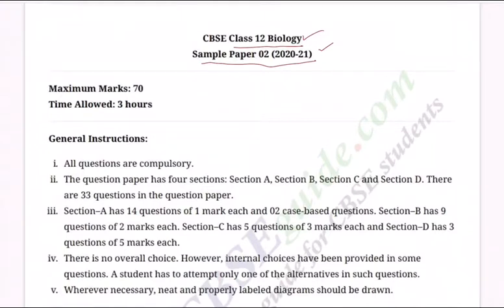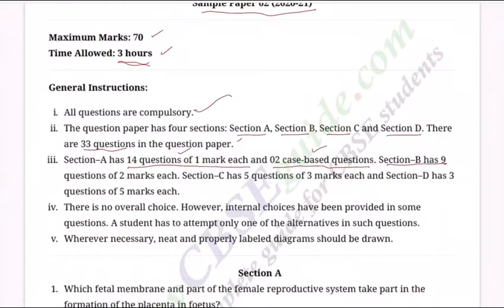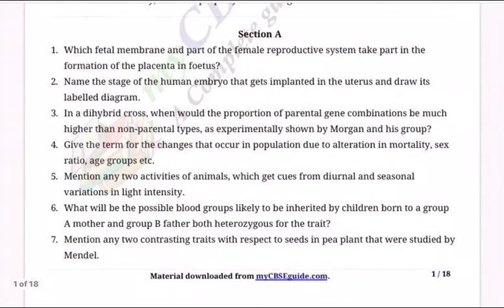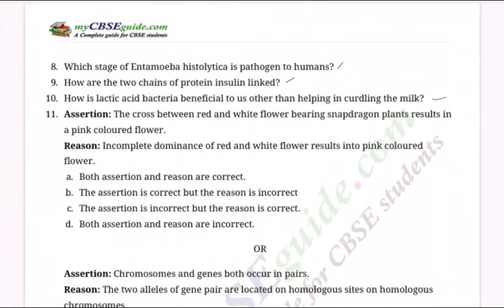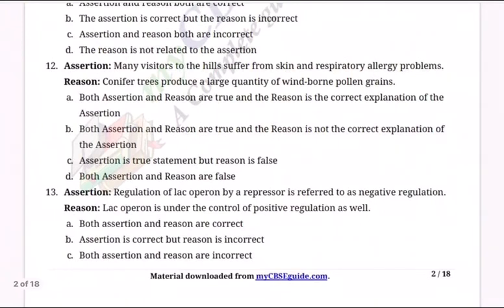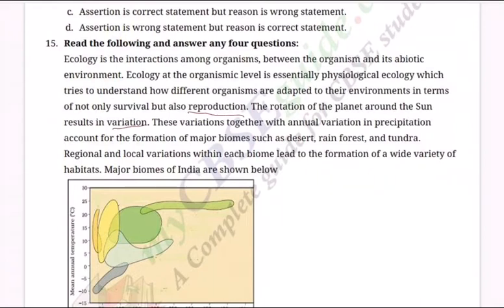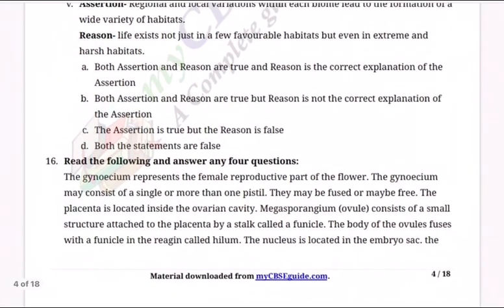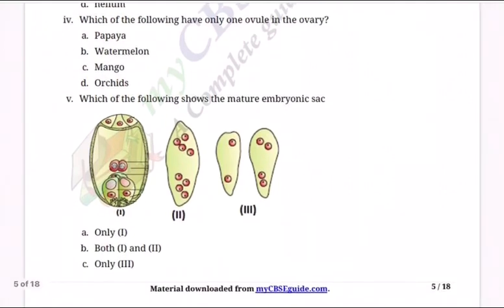Class 12th Biology Revision